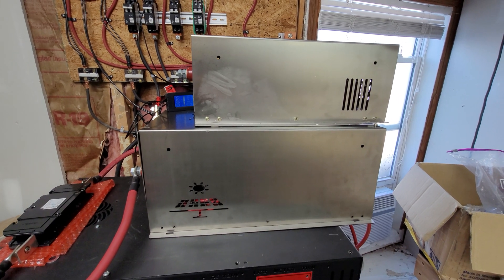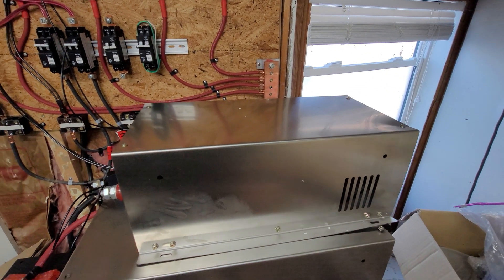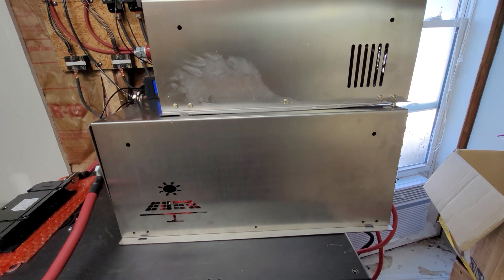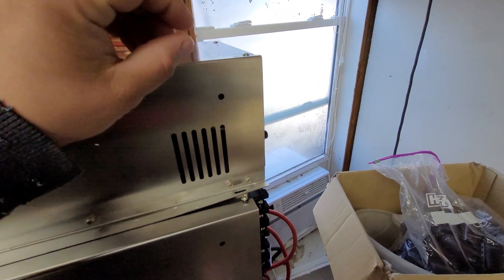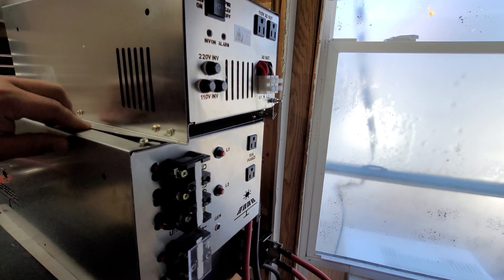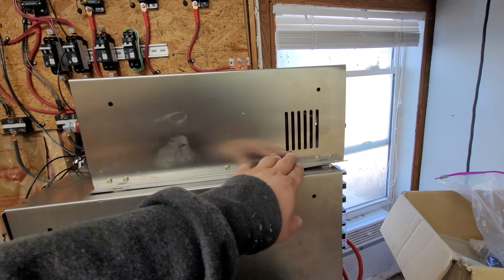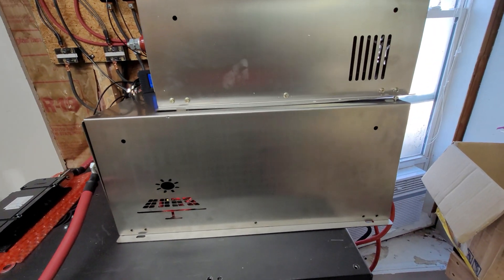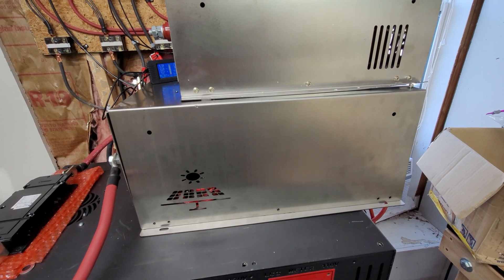6kw Power Jack Vs 6kw Genetry Solar size compared